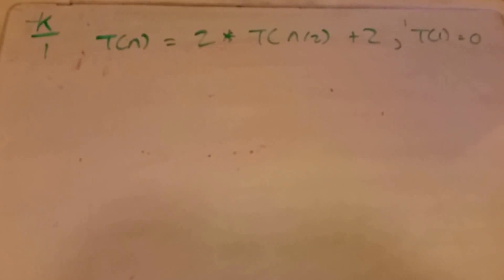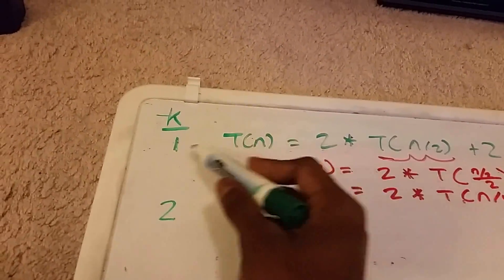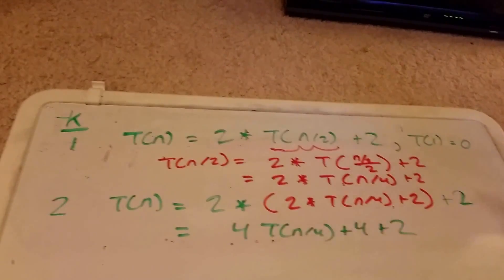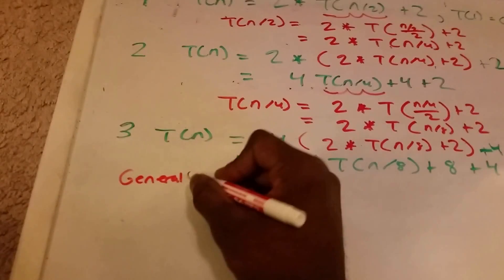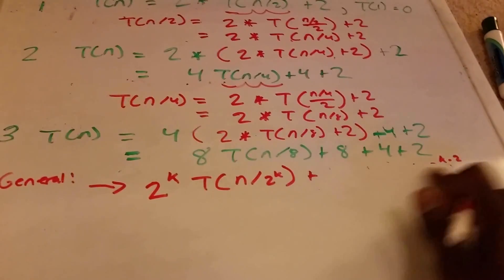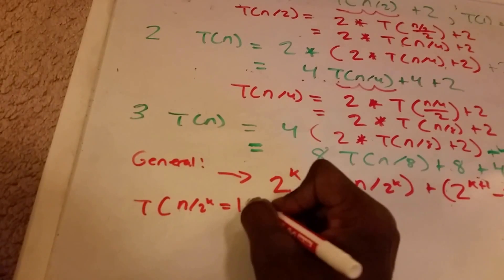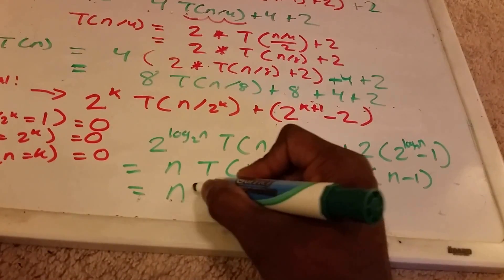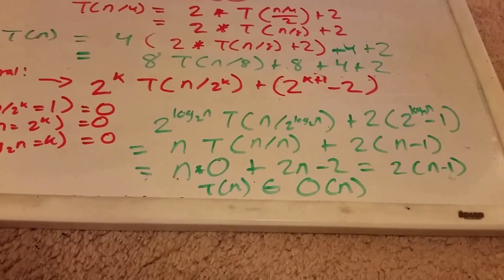Recurrence Relation By Substitution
Recurrence Relations:
Solve a recurrence relation by substitution, also known as backwards substitution, iterative method, and iterative substitution.